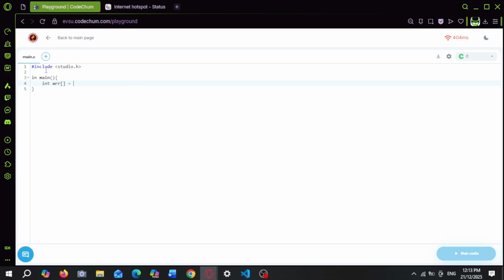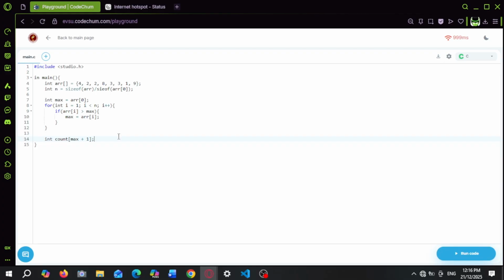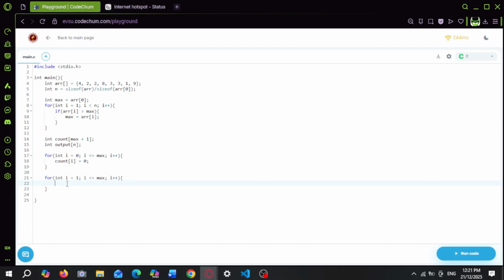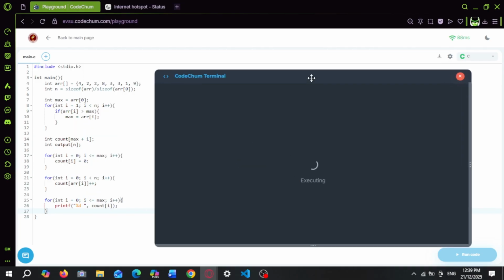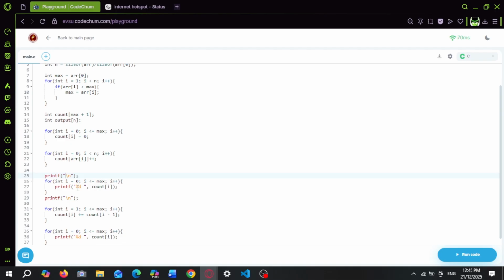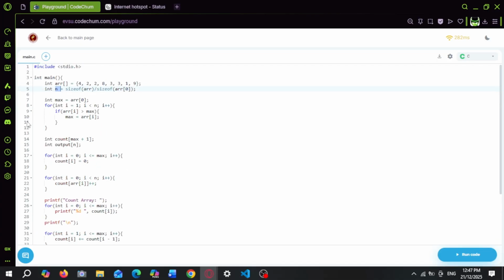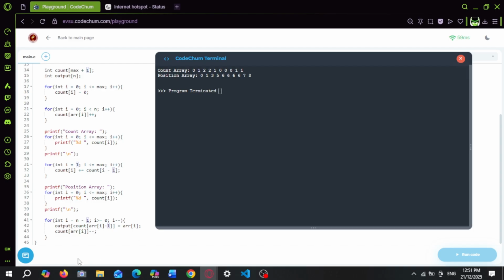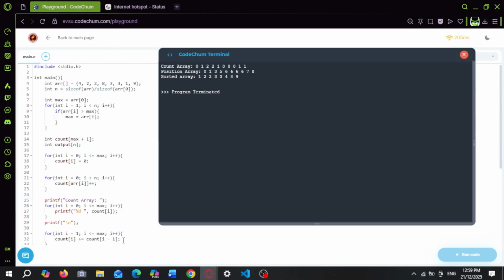Counting Sort - Castil J.V.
Hey welcome back, this is my second video. And also still part of my finals, enjoy!